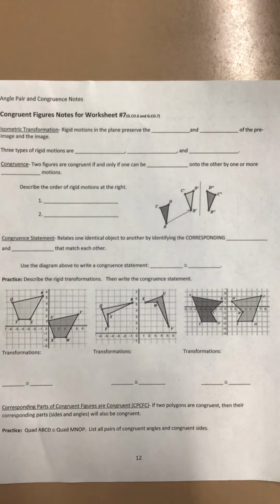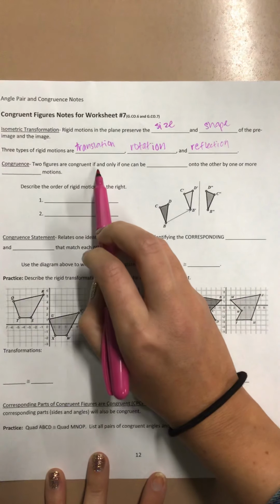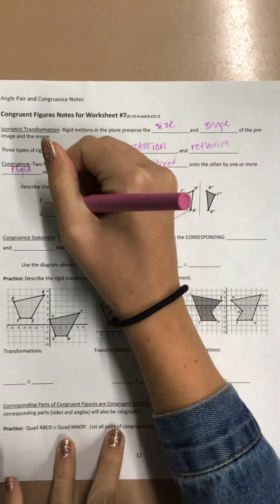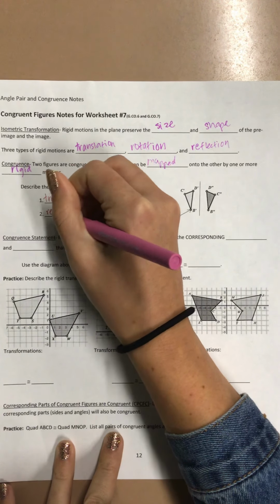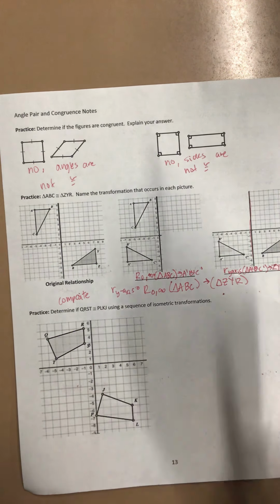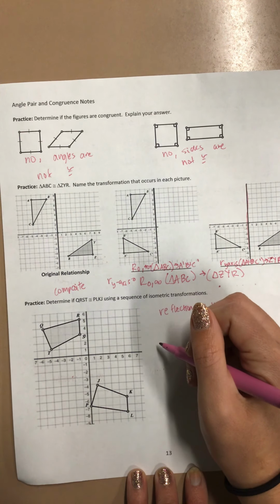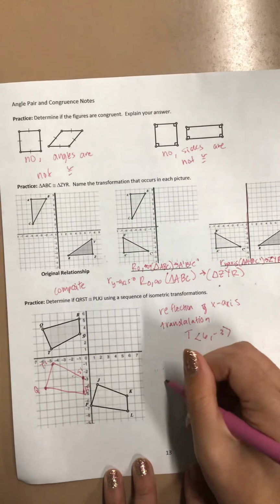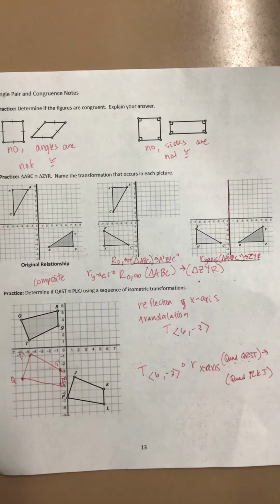Unit 3 notes 7